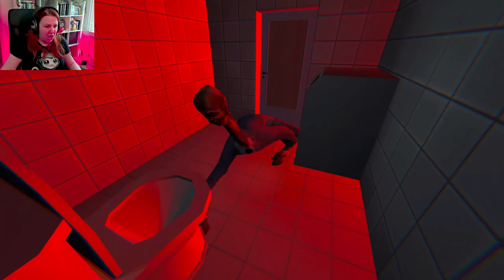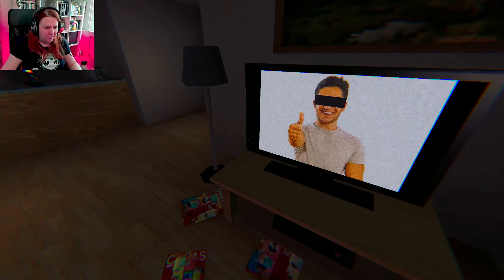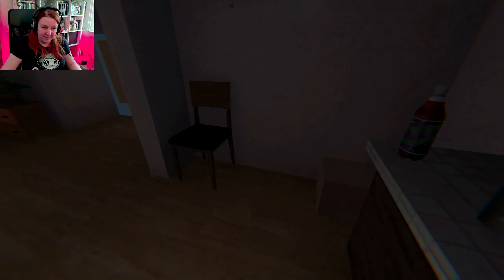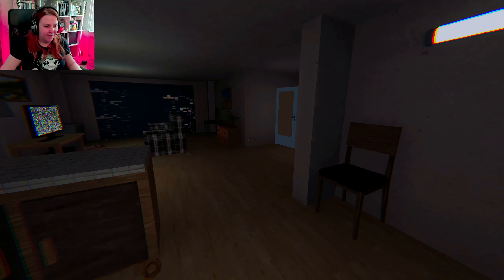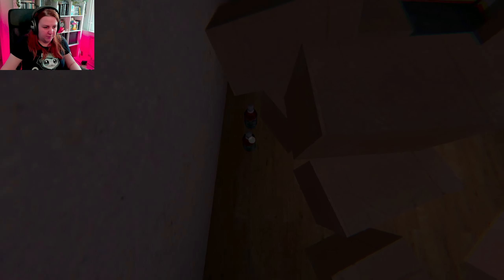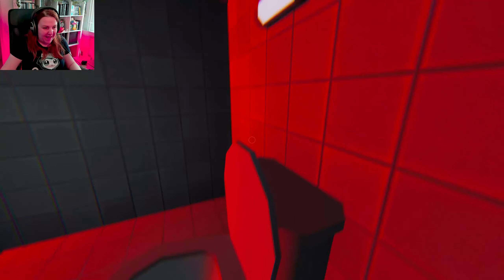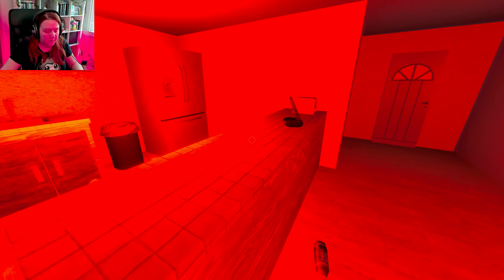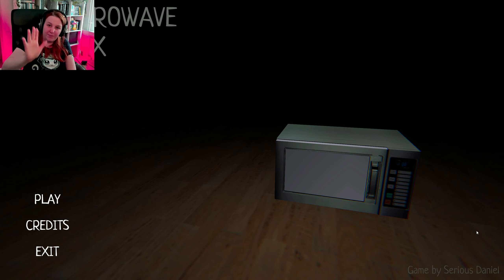Don't talk with the microwave.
Some weird company gave me a microwave. And now I can't talk to it.